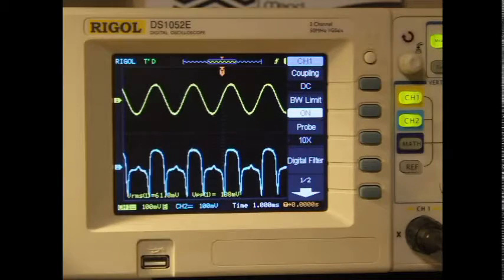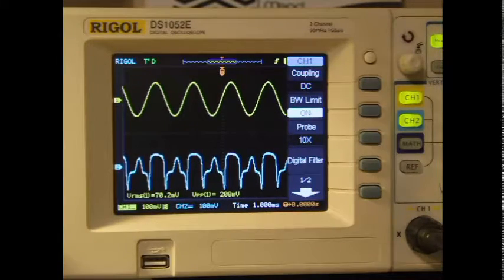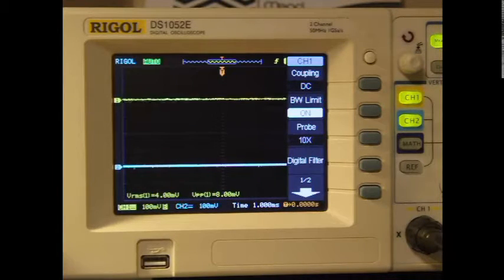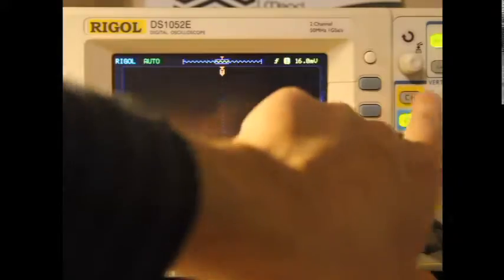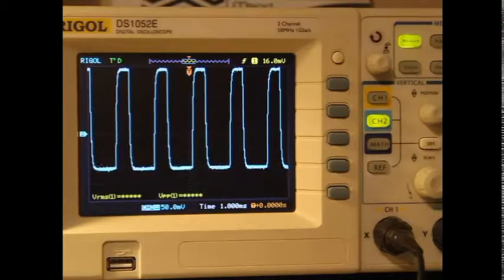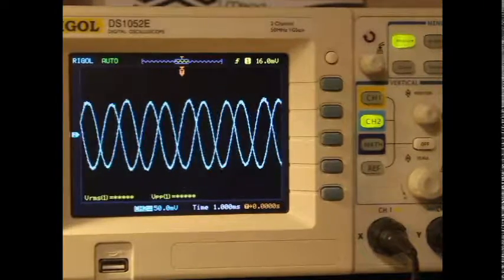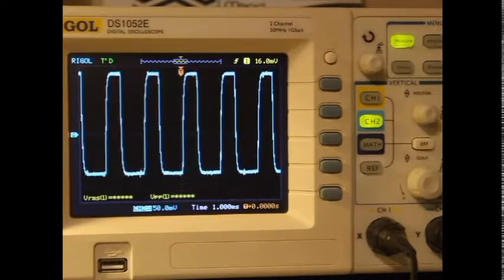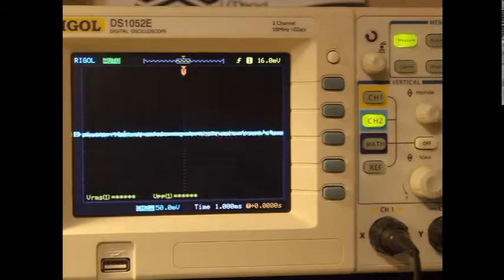Seldom Asked Questions (Ep 1): What Does an Octave Fuzz Do?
In this new series, we answer the questions almost no one is asking in more detail than anyone really wants.

In this episode we dive into what the Octomotron Fuzz actually does to a guitar signal using the word "nipple" more than anyone is really comfortable with.

There's a good visualization of a full wave rectifier in this Wikipedia article